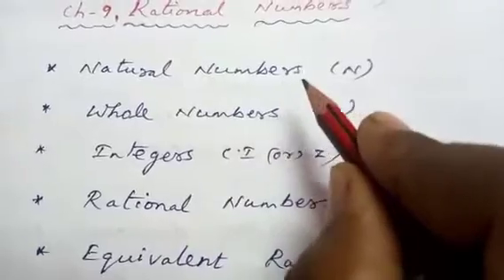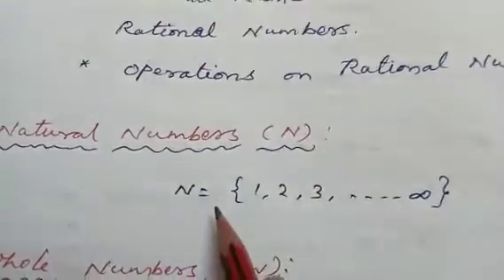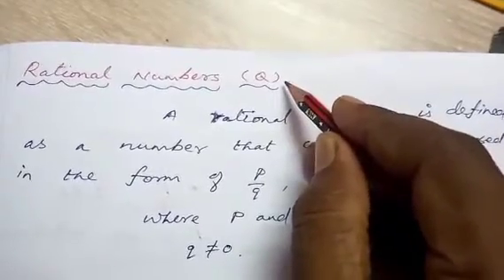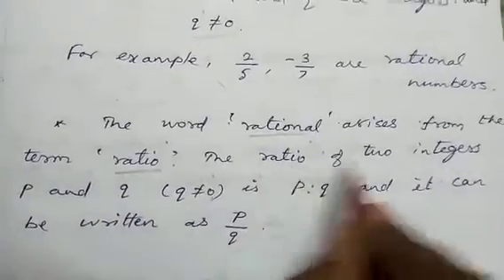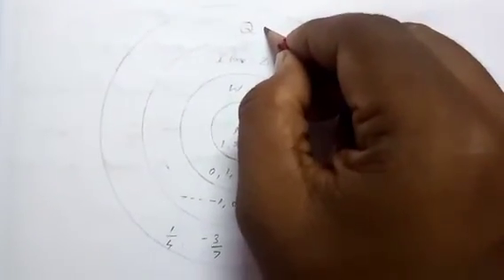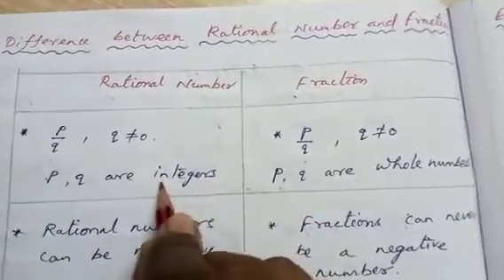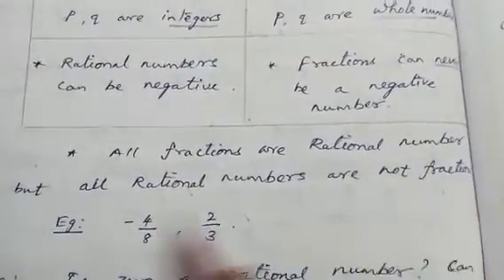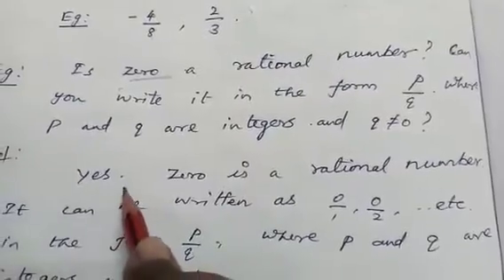Grade 7 Maths Kumar Rational Numbers Video 1